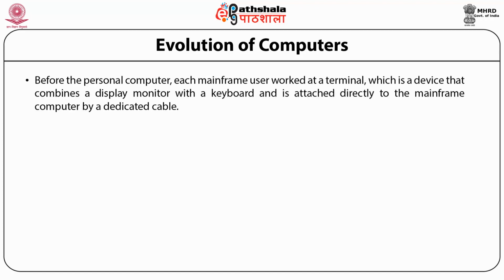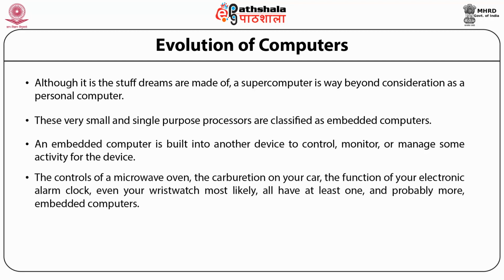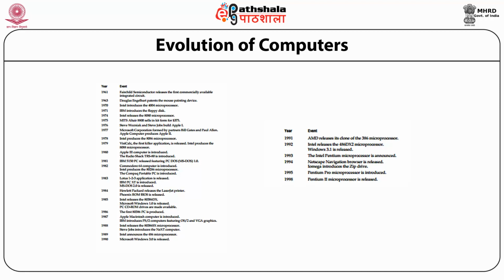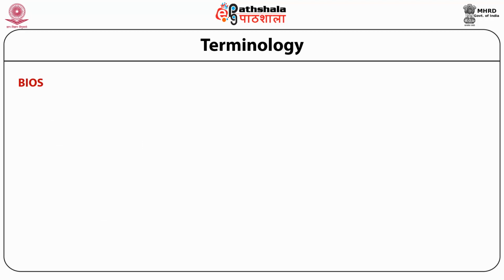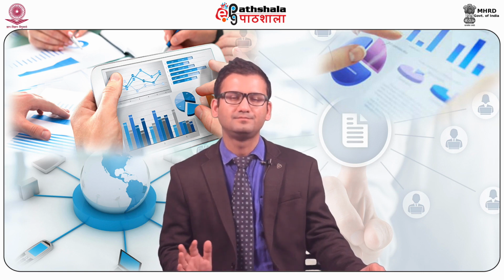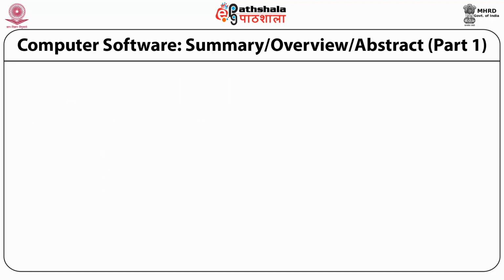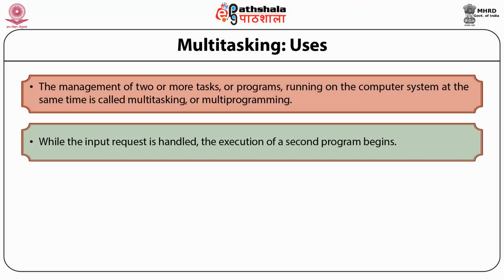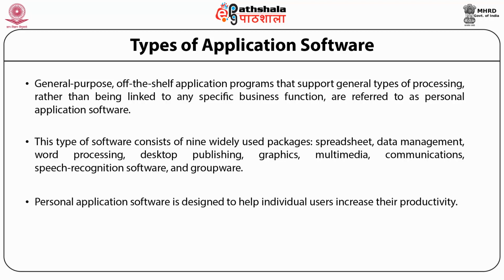Hardware and Software System